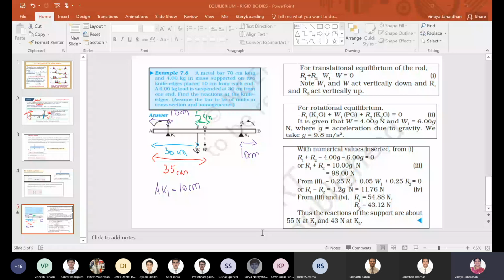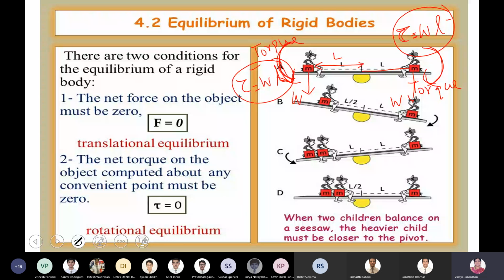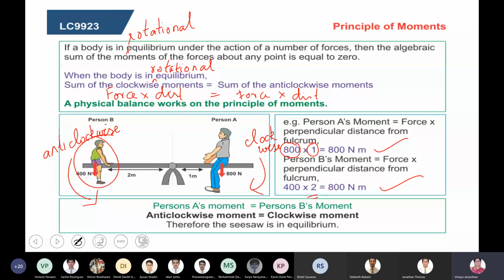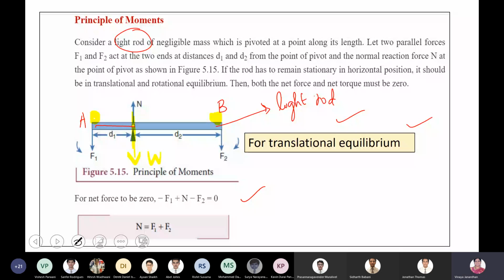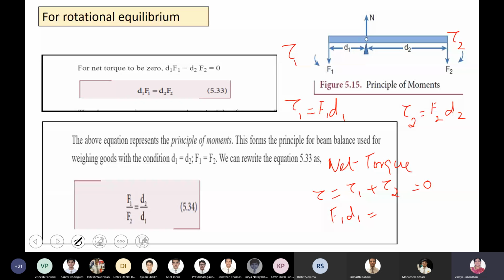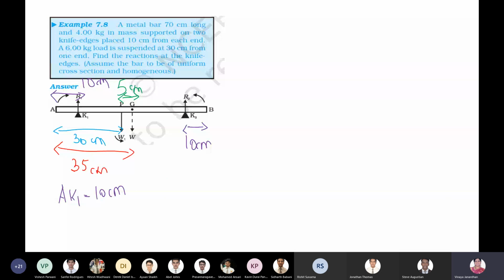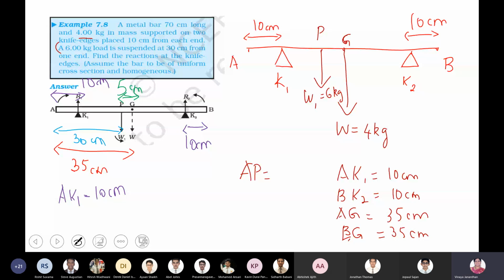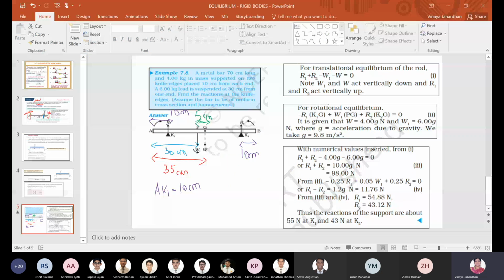Physics 9th November